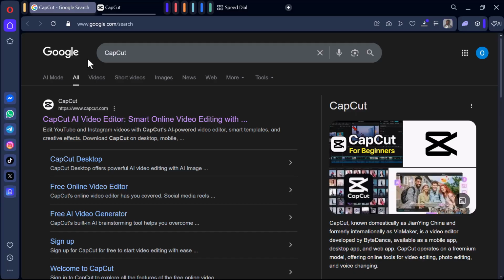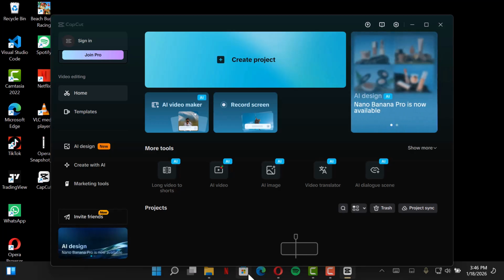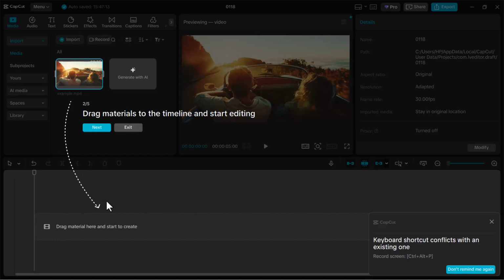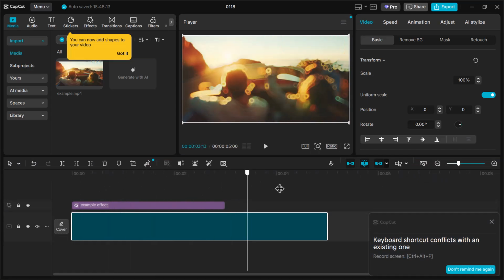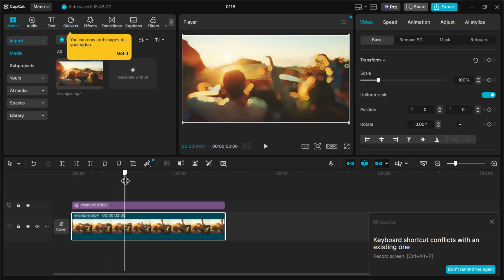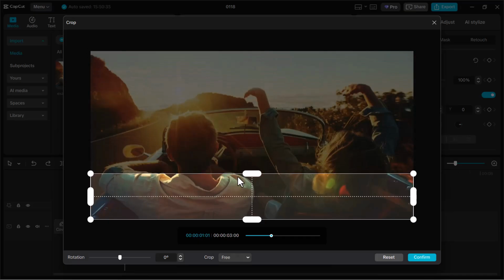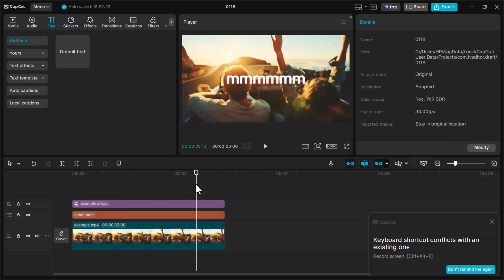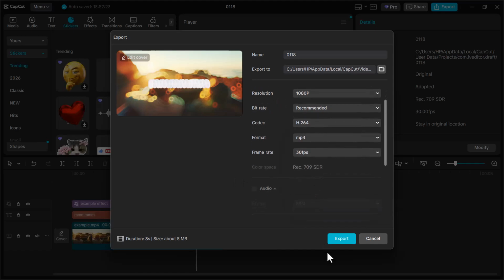CapCut Video Editing Full Course for Beginners - 2026 Beginner's Guide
Learn how to generate passive income with print-on-demand in 2026 using this complete walkthrough designed for beginners. This video explains how print-on-demand works, how to choose the right products and niches, and how to sell online without holding inventory or managing shipping. You’ll see how to set up your store, connect print providers, and automate order fulfillment so your business can run with minimal effort.

By the end, you’ll have a clear roadmap to starting and scaling a profitable print-on-demand business in 2026.